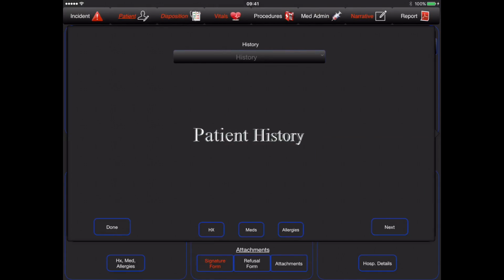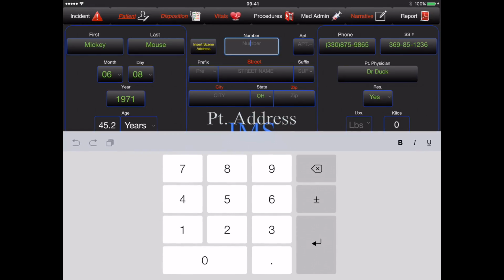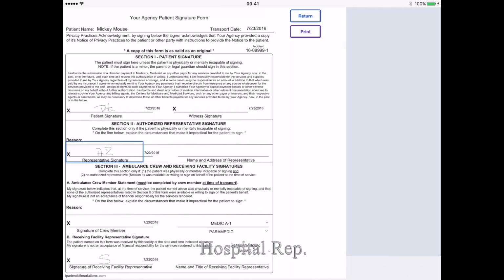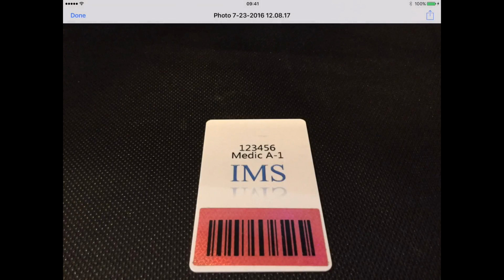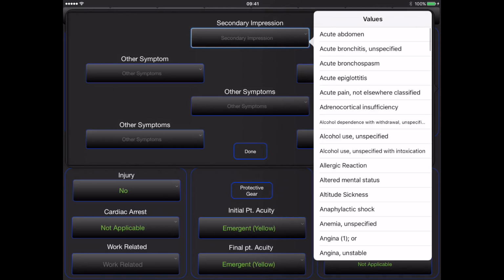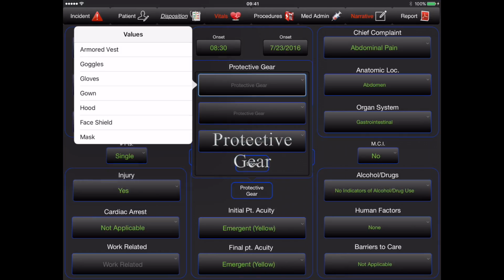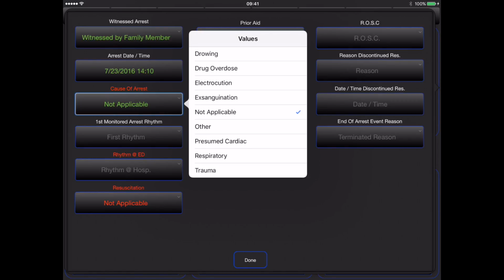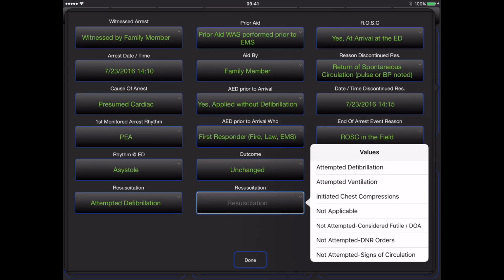IMS Training Series: Patient & Disposition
Patient & Disposition